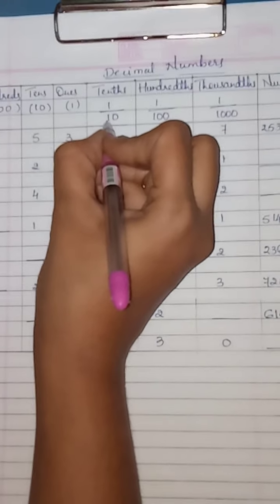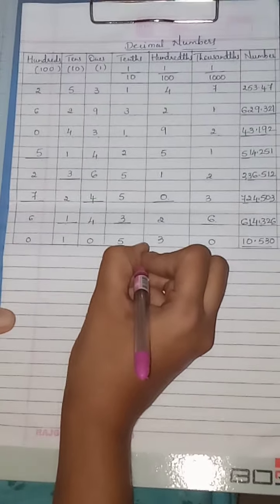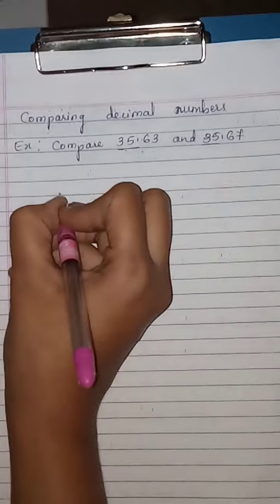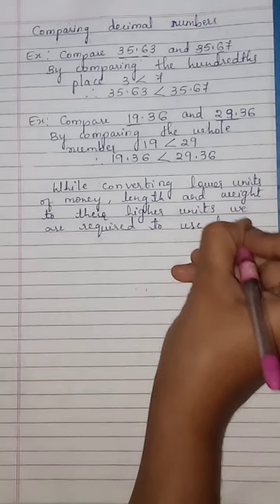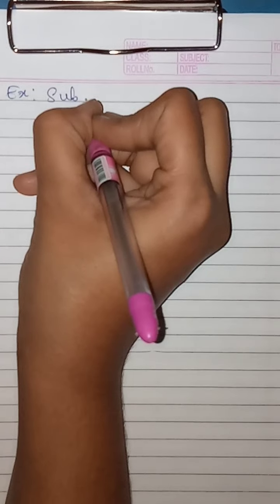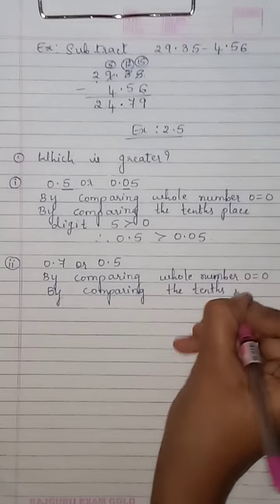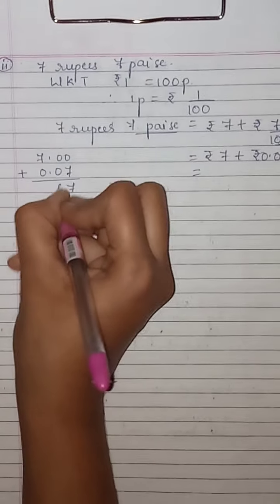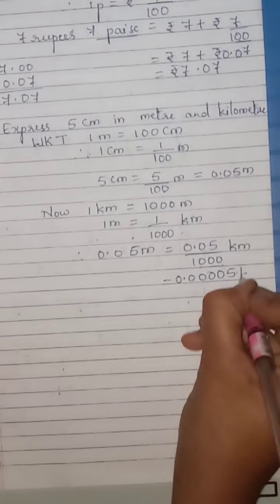C-7_U-2_Session - 1.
Maths